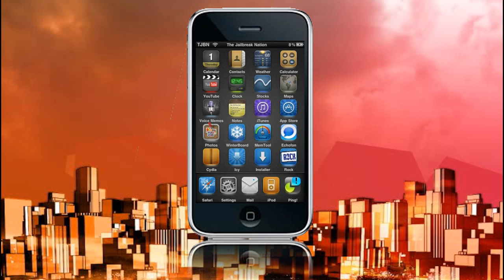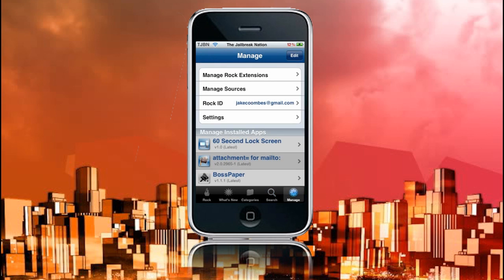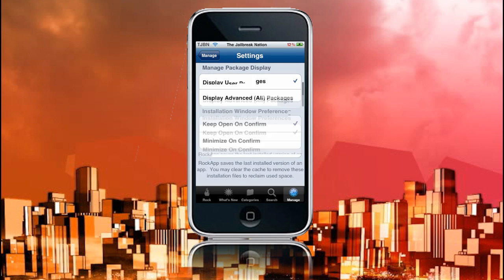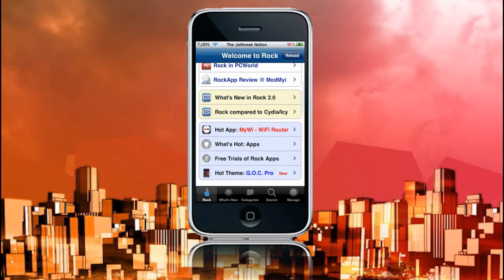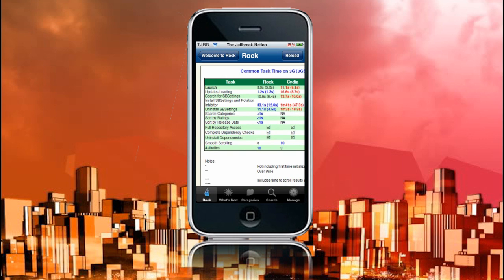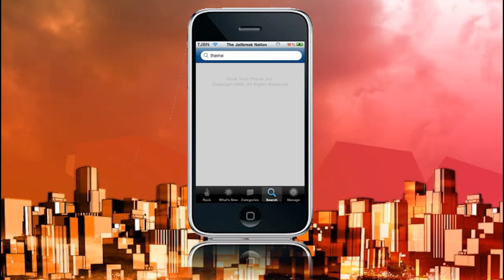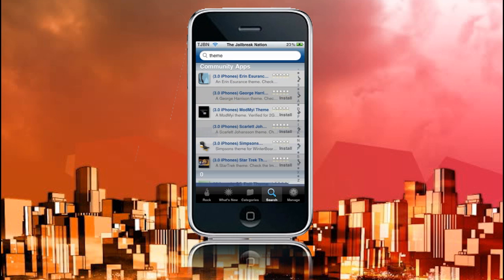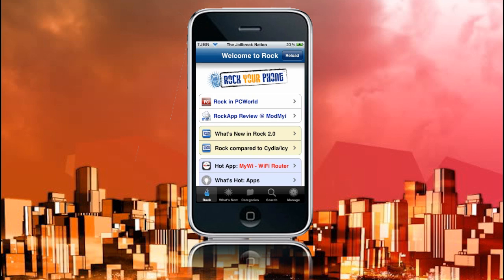Rock - The Best Cydia, Icy and Installer Alternative LOADS FASTER THAN ICY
Rock is an application just like cydia, icy and installer. EXCEPT MUCH FASTER! it comes preloaded with all the default cydia sources like modmyi and the bigboss repo, so it has everything your used to. The interface is second to none, and the app has a backup feature which allows the application to make a list of all your apps, then re-install them when you tell it to, very useful if your re-jailbreaking.